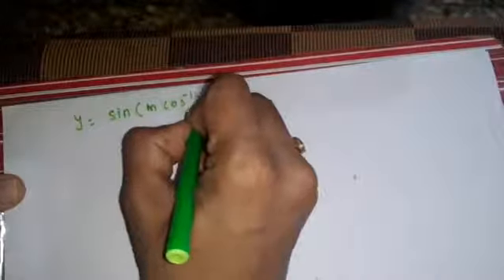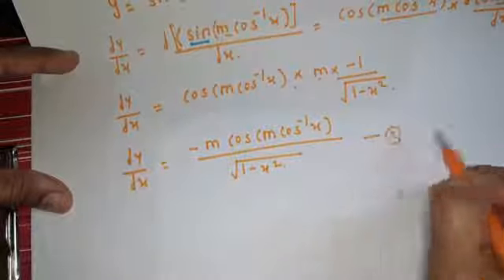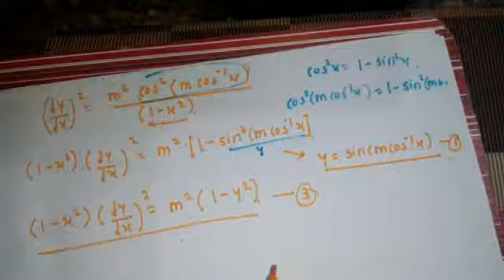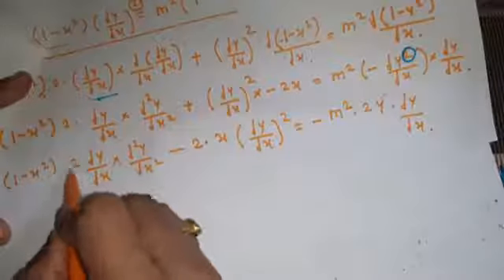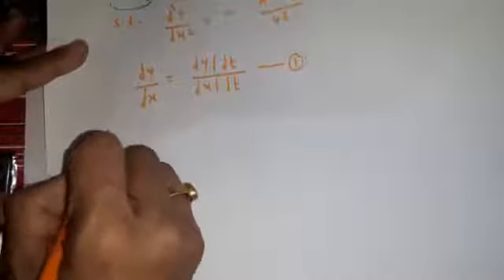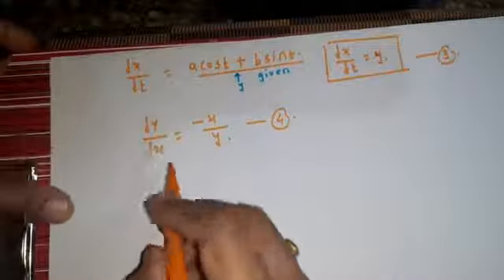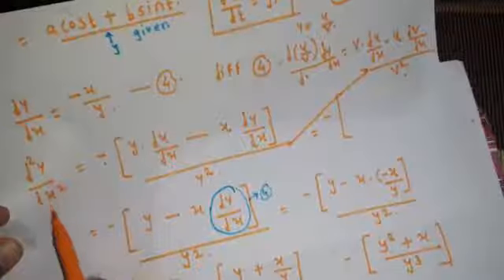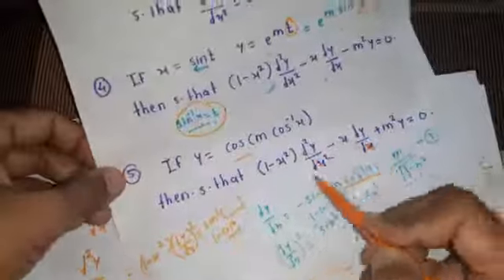Differentiation 26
Higher order derivative show that type problems